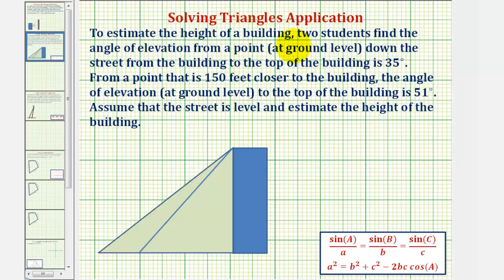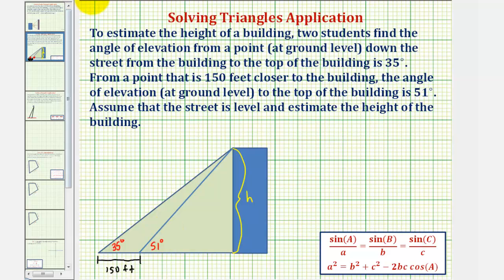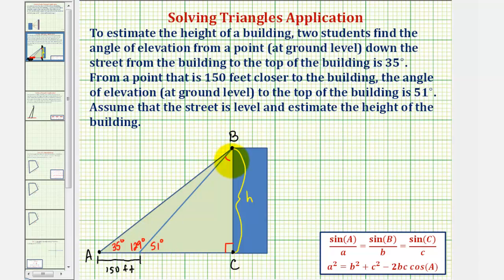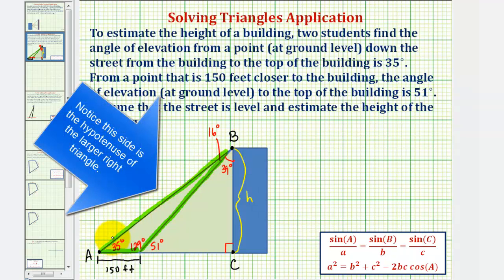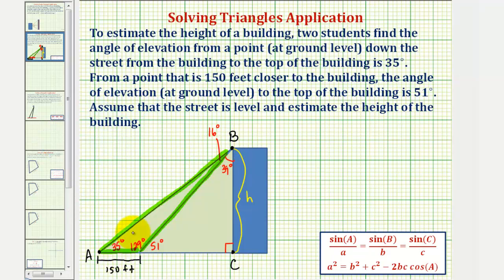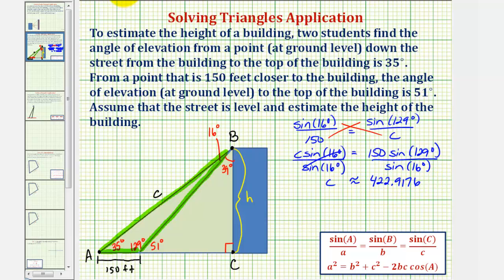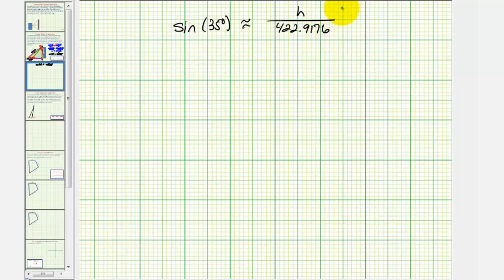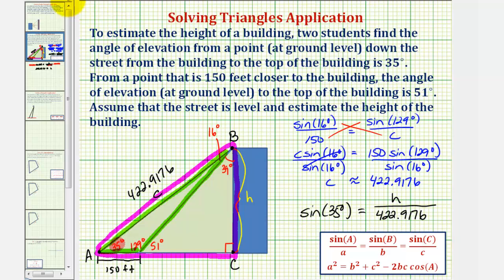Ex: Law of Sines to Determine a Height of a Building Given Two Angles of Elevation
This video explains how to use the Law of Sines and right triangle trigonometry to determine the height of a building given two angles of elevation.